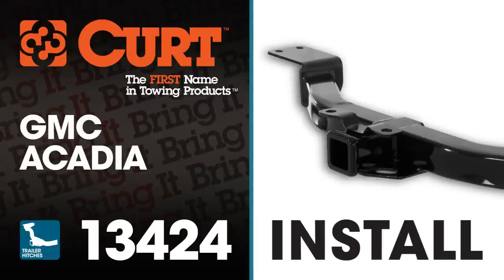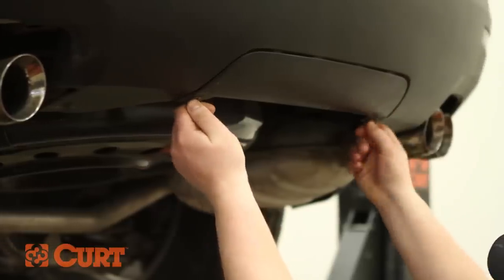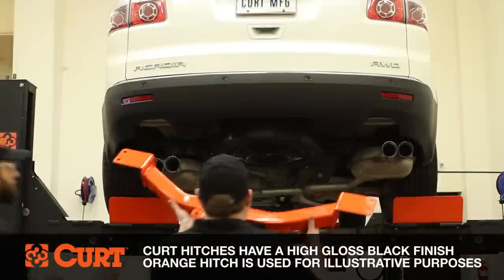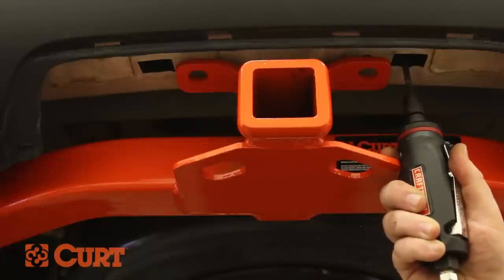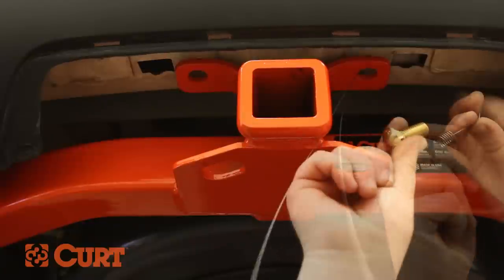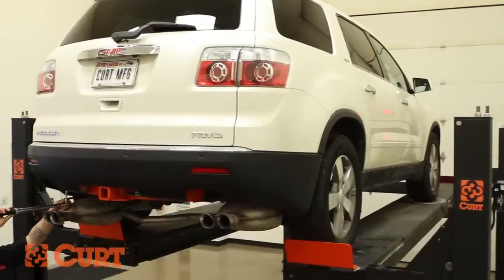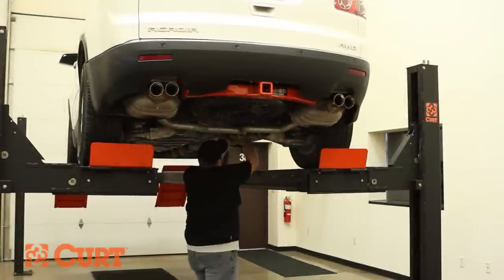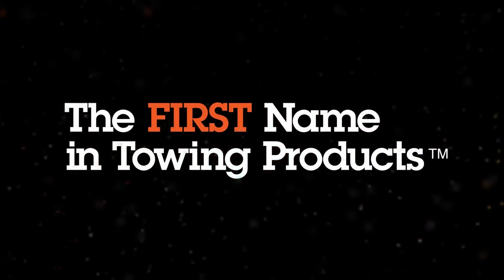Trailer Hitch Install: CURT 13424 on GMC Acadia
This video depicts the installation of the CURT 13424 class 3 trailer hitch on a 2012 GMC Acadia.

Application Coverage:
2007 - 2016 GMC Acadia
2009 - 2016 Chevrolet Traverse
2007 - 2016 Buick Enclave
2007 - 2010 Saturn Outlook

Learn more about trailer hitch CURT 13424 for 2012 GMC Acadia